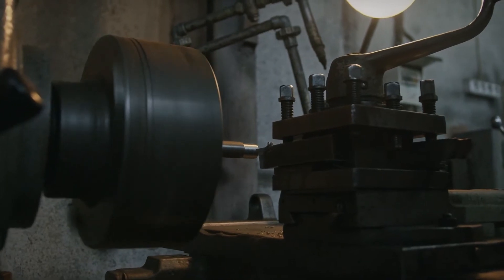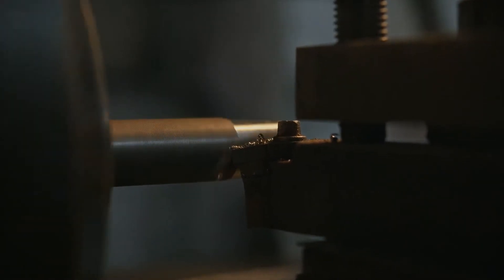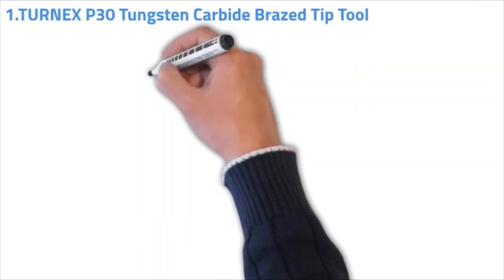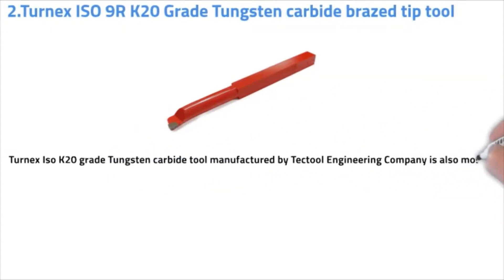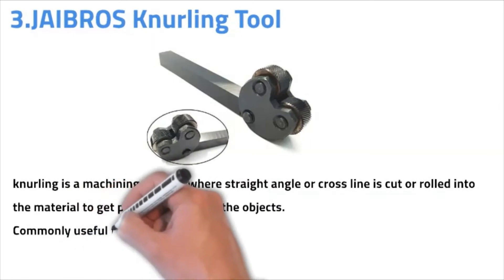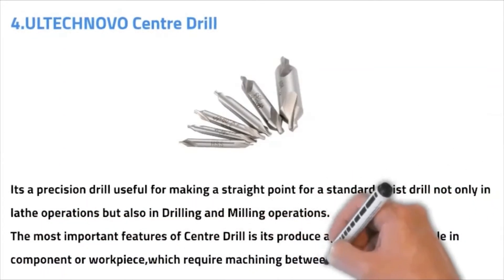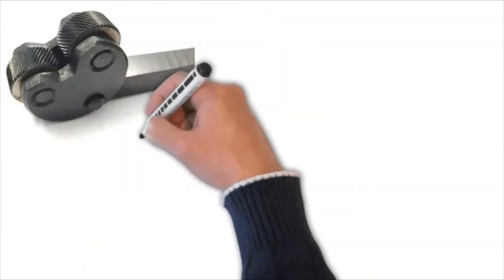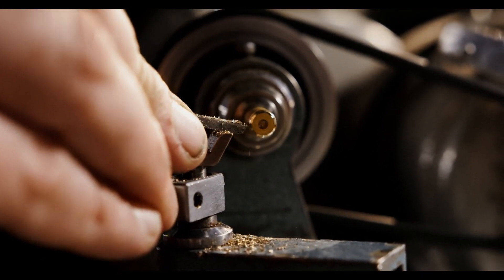Most Common Cutting Tool For Lathe ||Top Review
Welcome to Tooltechexpert.I am Arvind, a professional Tool room Engineer having 14 years of experience in the field of manufacturing tools, dies, and molds, achieving Industrial knowledge in various Countries. Here I share my advice, recommendation of various Tools and equipment, to help you accomplish your goal and simply makes your work easy.
In this video we are giving review of the most common cutting tool for lathe.